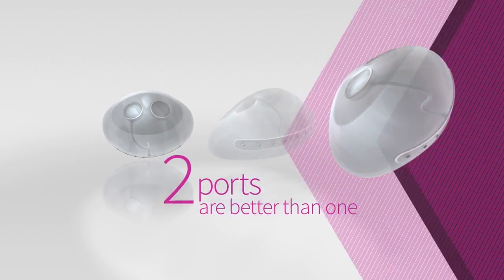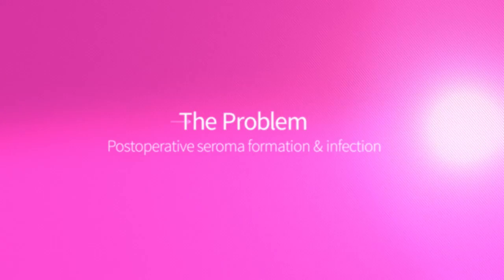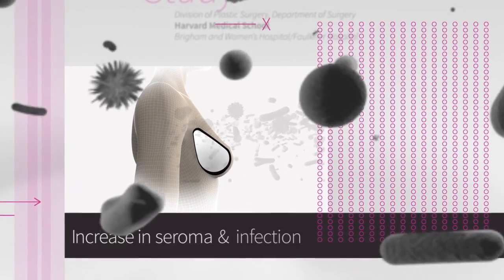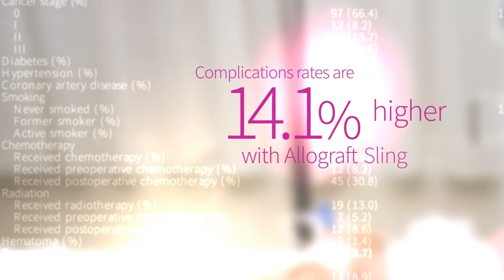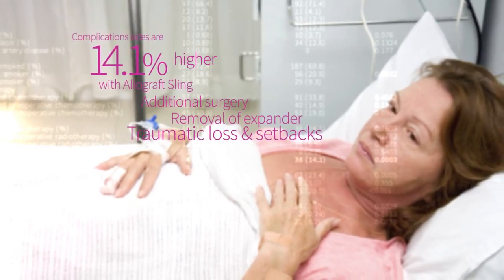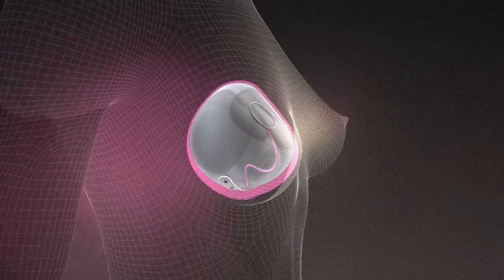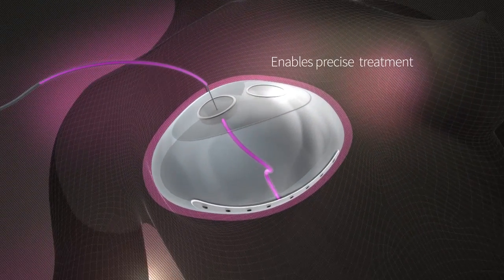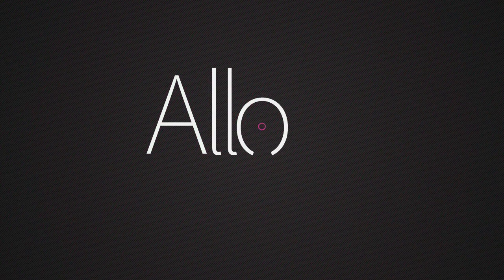AlloX2 Tissue Expander for Breast Reconstruction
This Allo X2 is a newly designed tissue expander invented by Dr. W. Thomas McClellan and manufactured by Surgical Specialty Products, Inc. It aims to reduce complications that can be encountered by women following mastectomy and breast reconstruction. As many as 14% of women may experience a preventable complication following breast reconstruction. The Allo X2 has an percutaneous accessible drain that connects to the periprosthetic pocket. The surgeon can access the pocket and remove or sample fluid. This may save the patient from having additional surgeries.